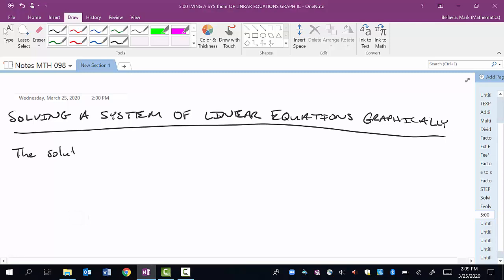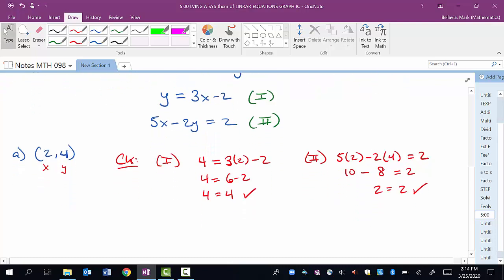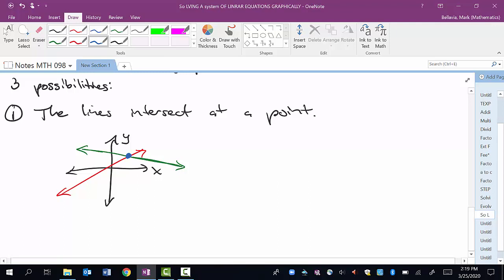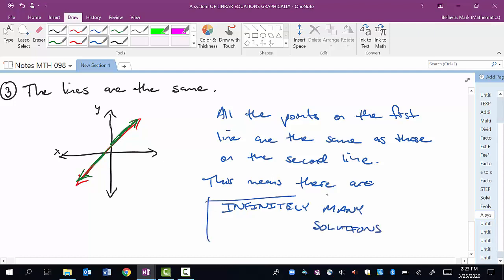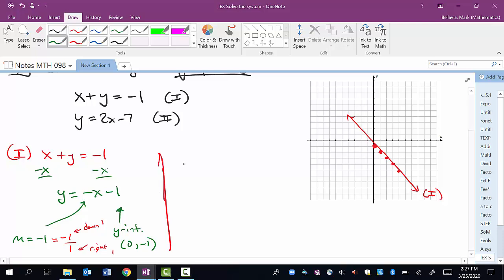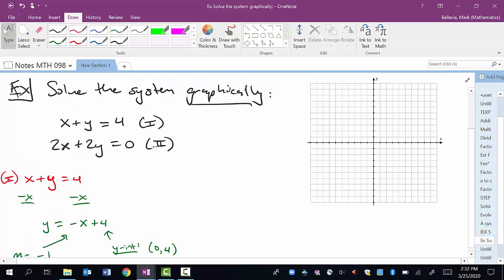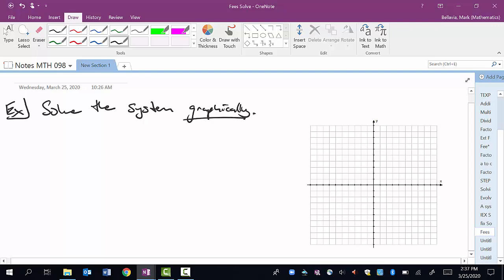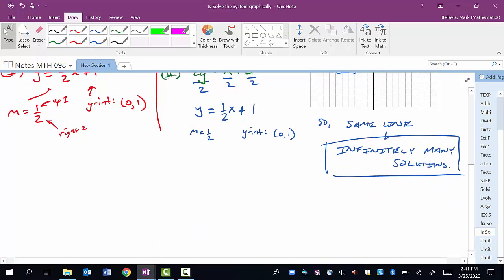Solving Systems of Equations Graphically